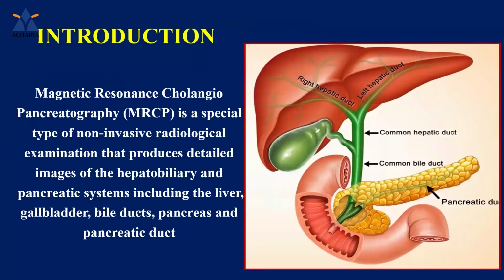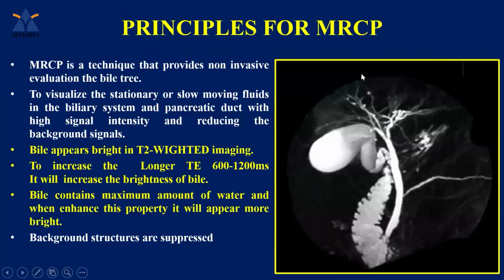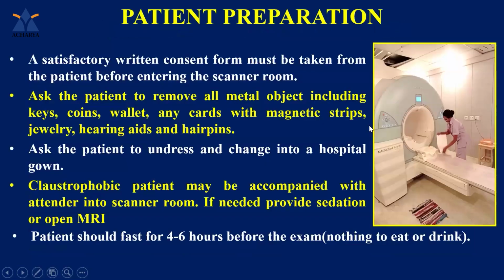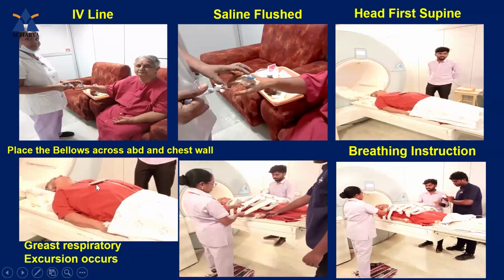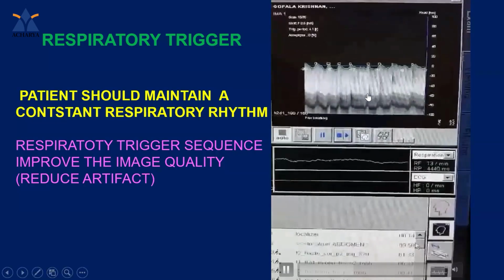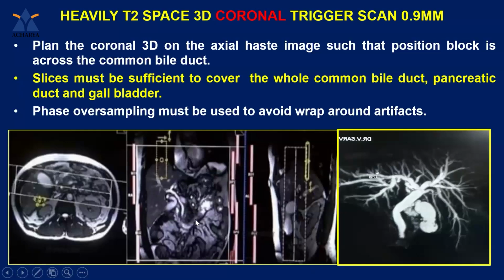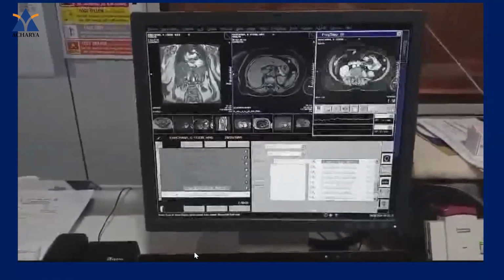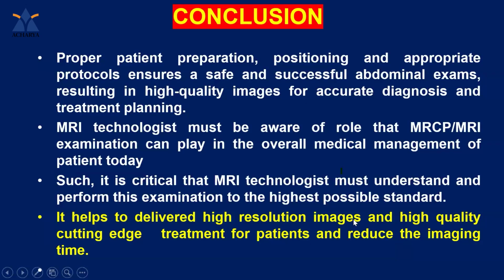Webinar Series 17 | MRCP Explained by Mr. M Devaraj | MRI & Radiology Insights 🎓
Watch the full session on MRCP (Magnetic Resonance Cholangiopancreatography) with expert insights from Mr. M Devaraj!

💡 This webinar is perfect for: Radiology students, MRI technologists, and medical professionals looking to expand their knowledge on MRCP and its significance in modern healthcare.